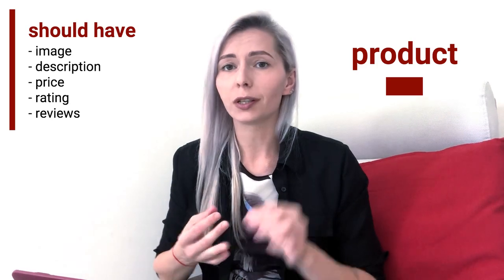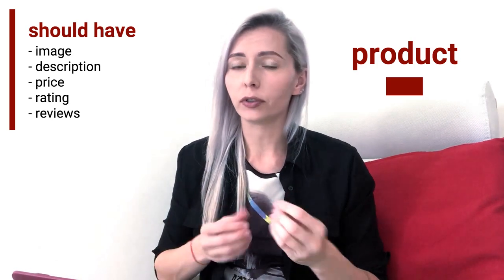Work Breakdown Structure in Project Management - EXAMPLE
Work Breakdown Structure in Project Management EXAMPLE // WBS
In the video we will discuss what a Work Breakdown Structure is, and what a Work Breakdown Structure in Software Project Management is. We will discuss how the Work Breakdown is built, how we use WBS in project management. Will discuss the Work Breakdown Structure definition and review the EXAMPLE in an exercise.